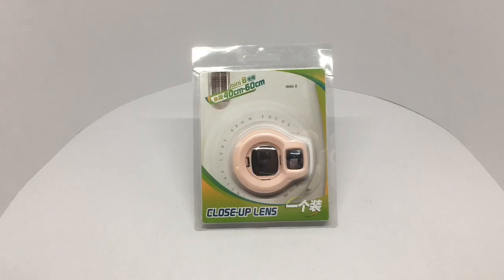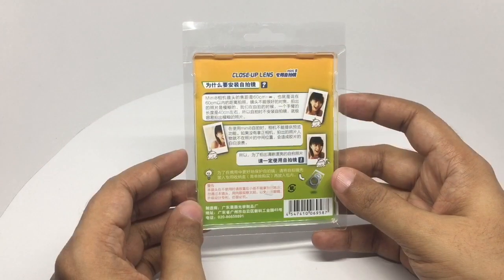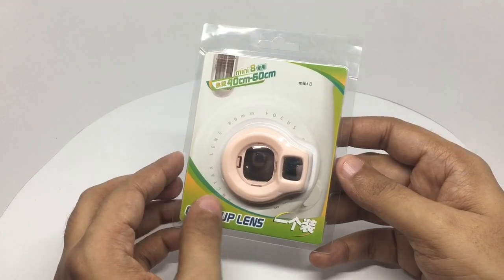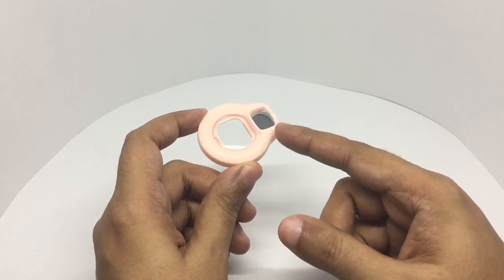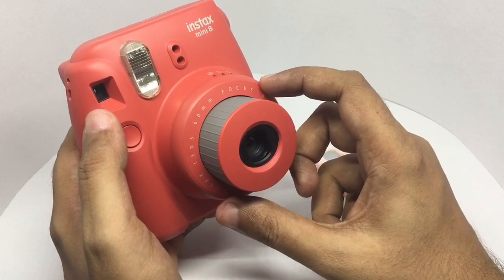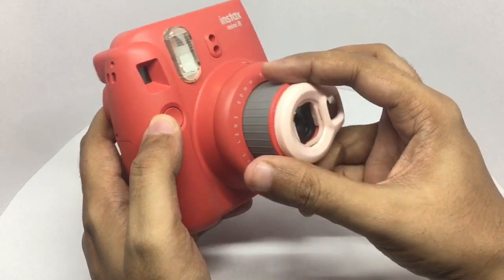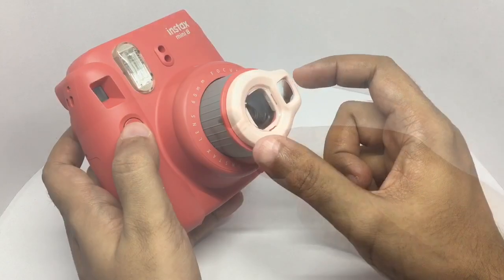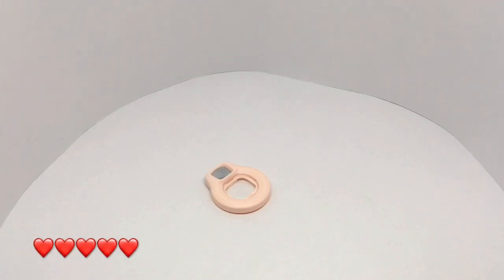Instant Camera Close Up Lens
This Instant Camera Close Up Lens is something I didn't know  existed, very interesting. It costs ₹500 around $9.